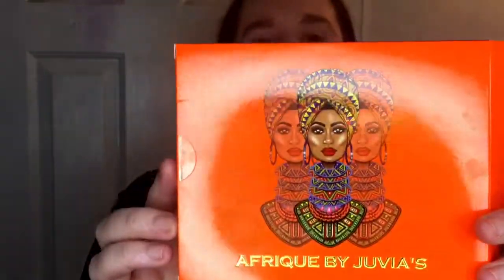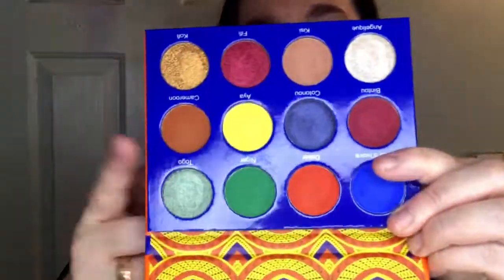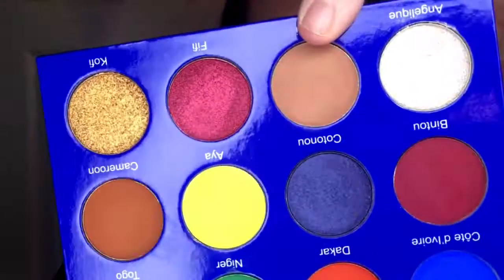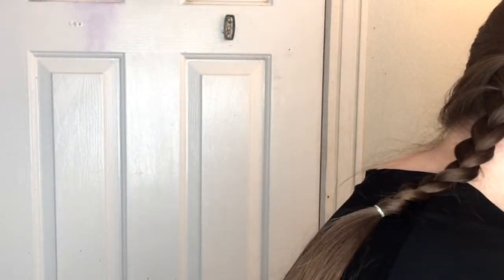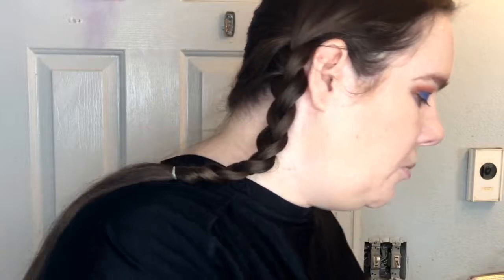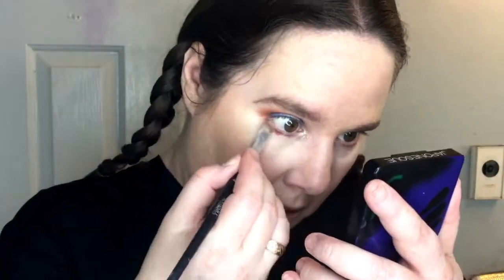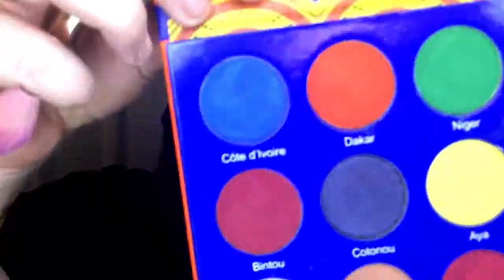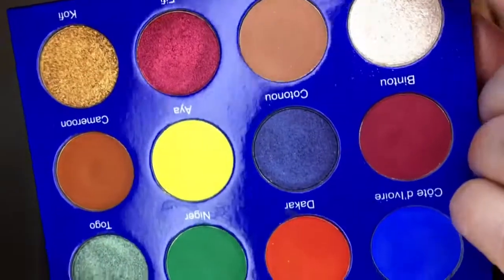Juvias Place Afrique!, review! Color theoryl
Today I’m playing with Juvias Ppace Afrique palette! It has so many beautiful colors and  primary colors I’m obsessed I’m also worried that these primary colors could confuse people lol. When working with colors like this there are rules you Need to know to get a great look! I hope you enjoy this video!

Ebates! Get cash back for every online shopping trip!